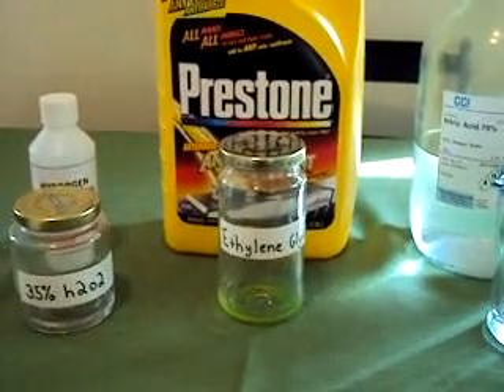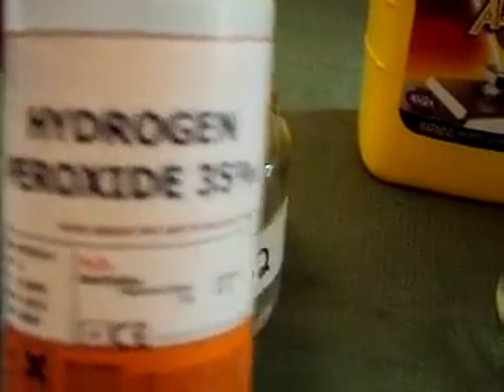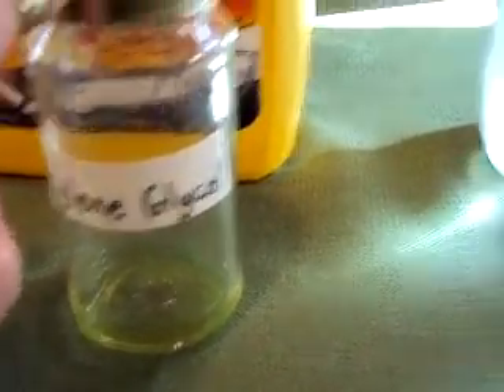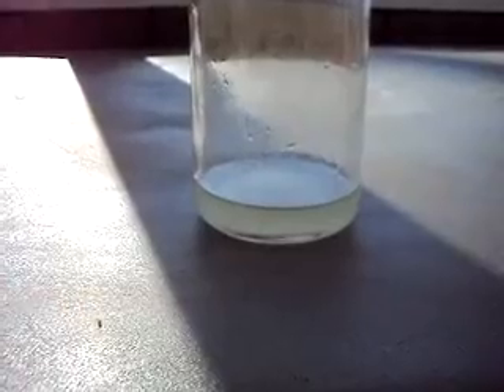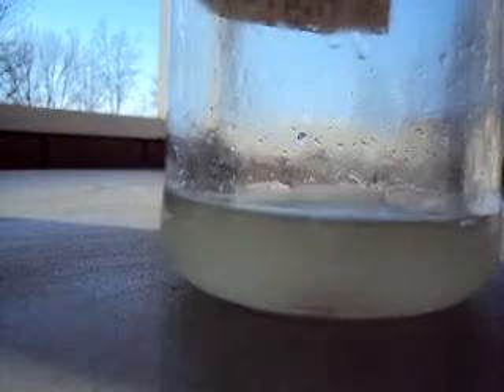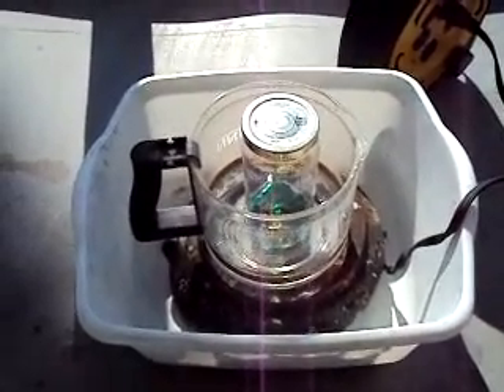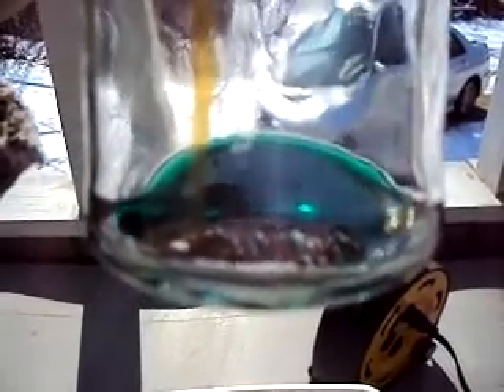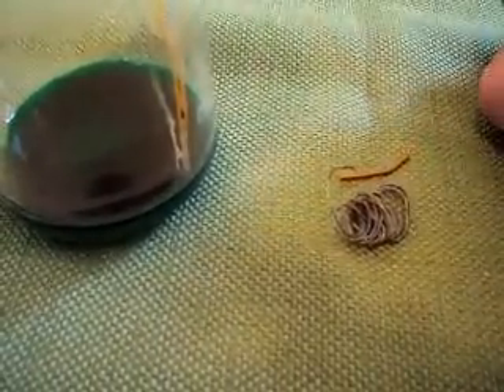NOx fume supression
An experiment on suppressing NOx fumes and using nictric acid more efficiently. Note: NEVER breath in any of the fumes created in any of the processes involded in making or using nitric acid!